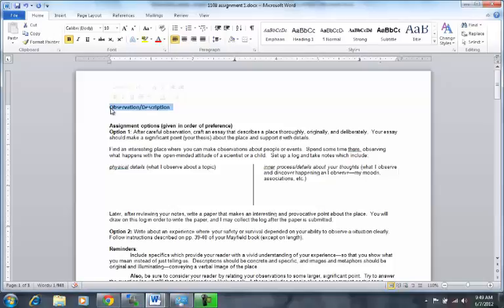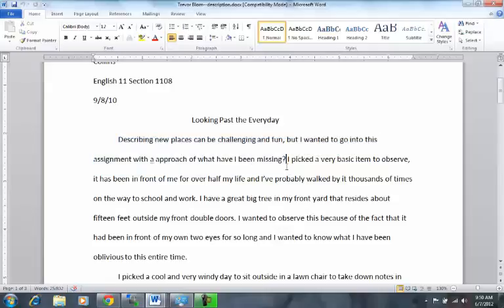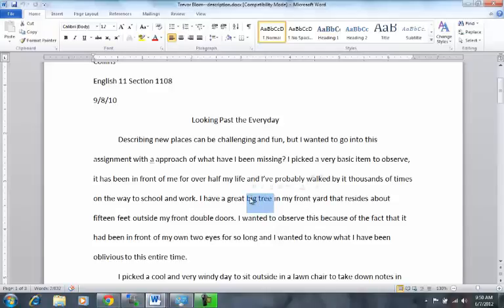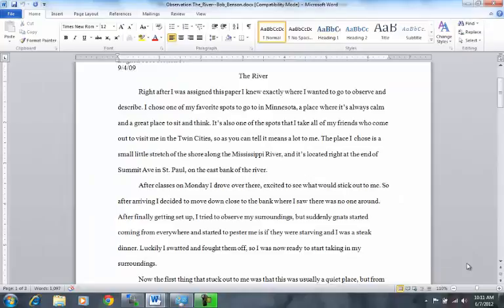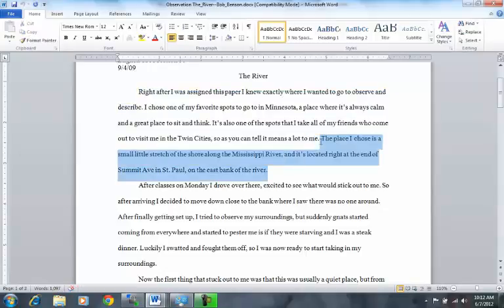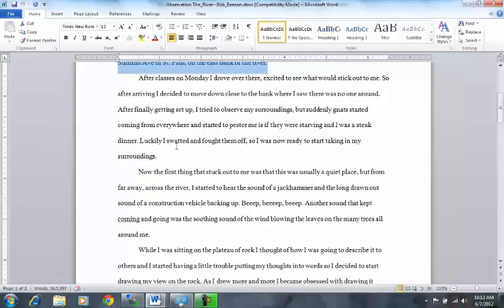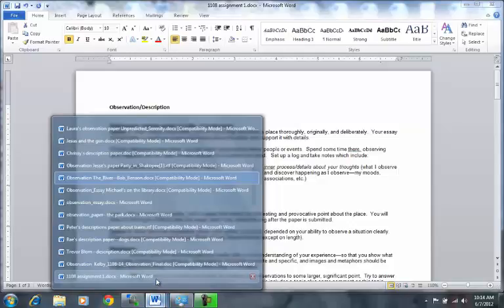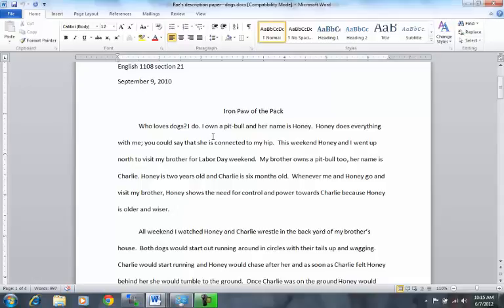observation papers 1